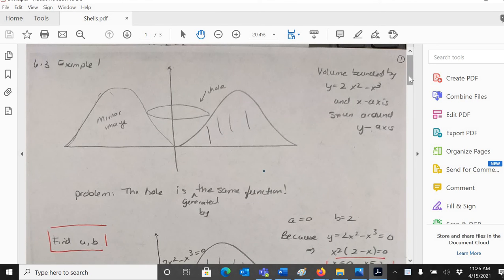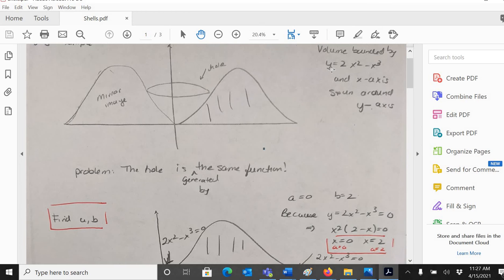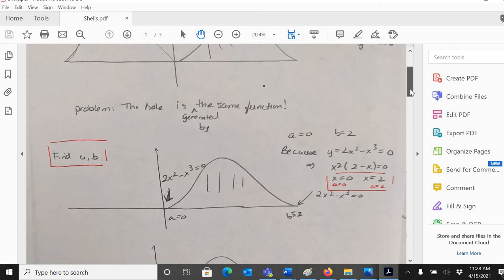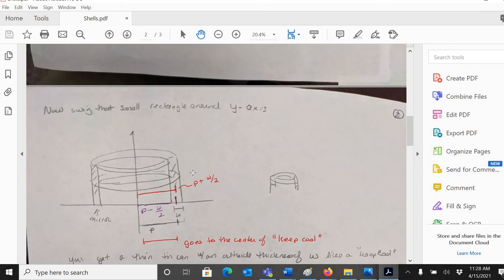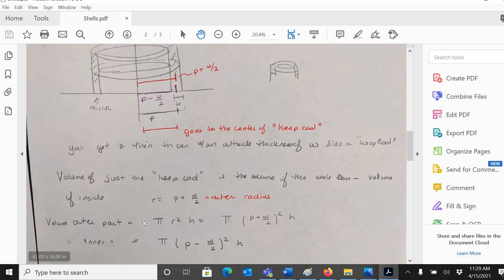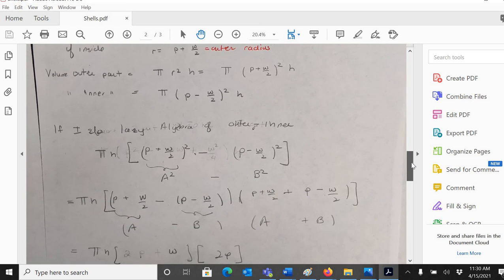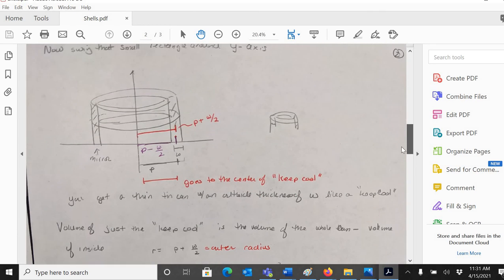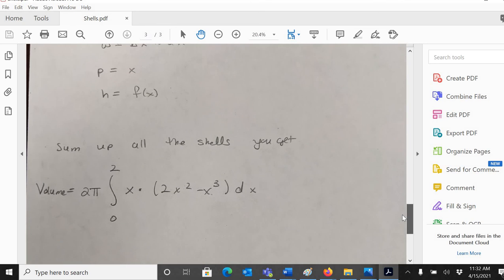Volume of Revolution using Cylindrical Shells